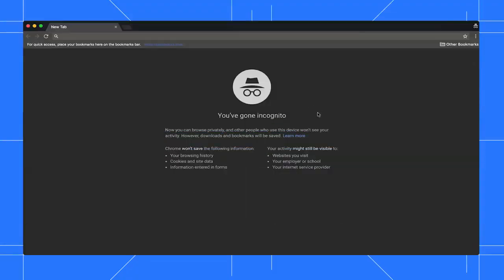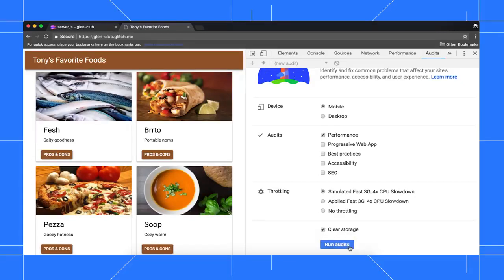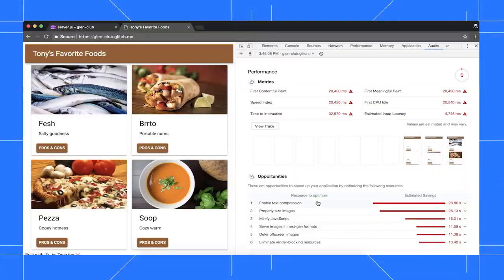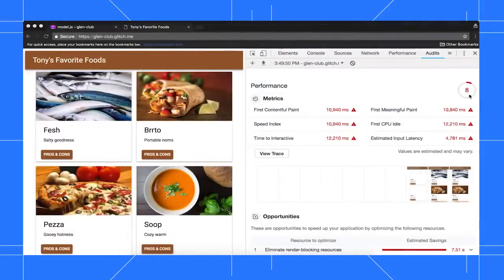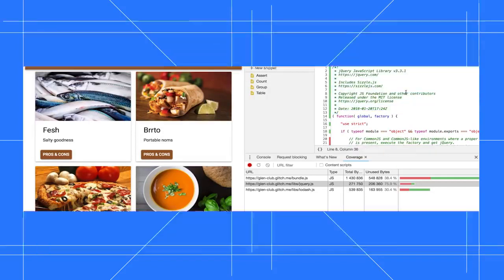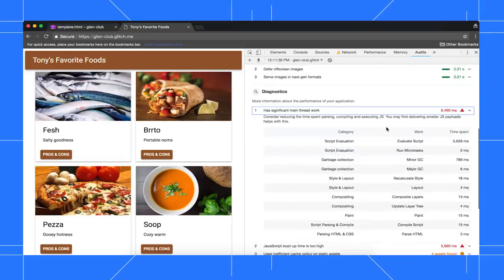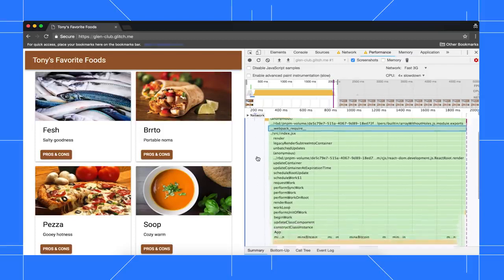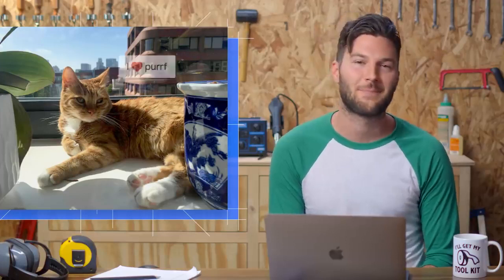Improving Load Performance - Chrome DevTools 101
This tutorial shows you how to use Chrome DevTools to find ways to make your pages load faster.

Using Tony the Cat’s site, Kayce shows you how to audit a page with the Audits panel, use the Audits panel report to find ways to improve your page speed, experiment by adding one change at a time, and then measure each change to make sure that each is actually improving your speed. You can use this workflow to improve the speed of any page.

This tutorial covers some of the most common causes of slow site speed, including lack of text compression, large images, render-blocking resources, and too much JavaScript.